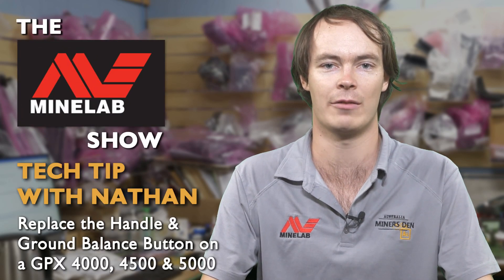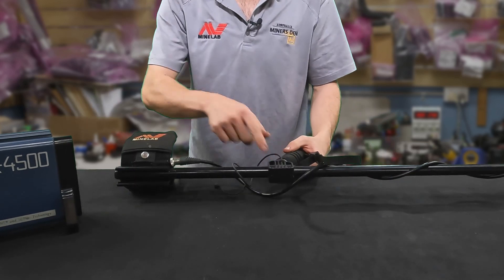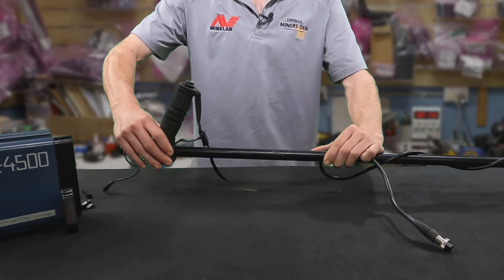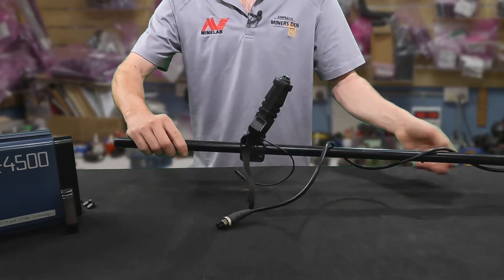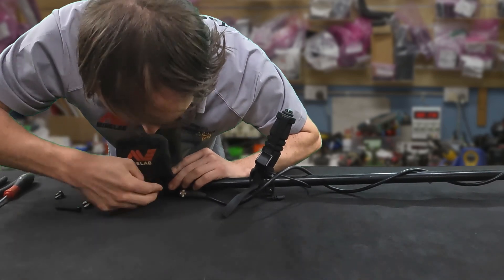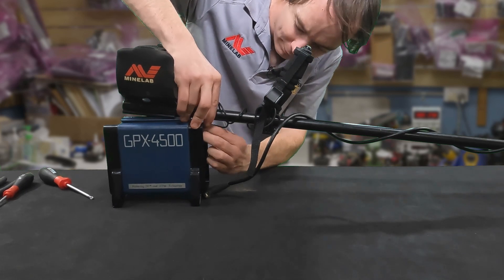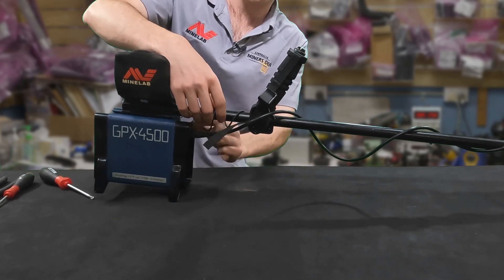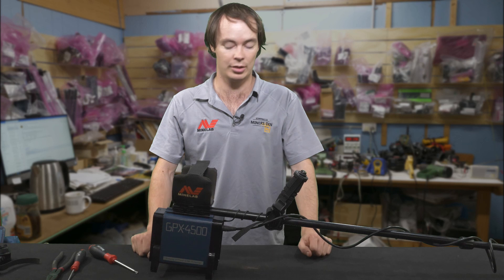How to Replace a Handle & Button on GPX Series Metal Detectors - Minelab Tech Tips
Nathan from the Miners Den Australia authorised Minelab Service Centre, walks us through a handy tech tip for those who need to replace the handle and button on a GPX 4000, GPX-4500 and GPX 5000 Metal Detector

Watch as Nathan from Miners Den Bendigo, takes you through the process of replacing the handle assembly.

To purchase parts for your GPX series metal detector online visit Miners Den Australia's online super store:

Live Every Wednesday Night at 7.30pm (AEDT).